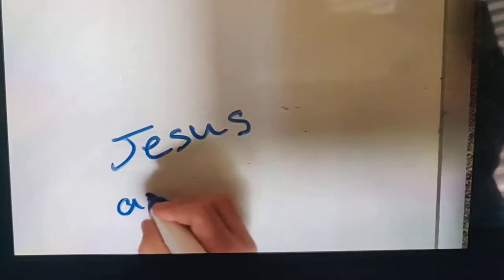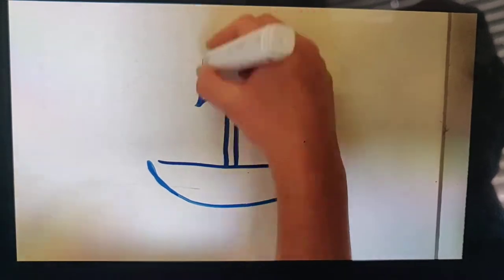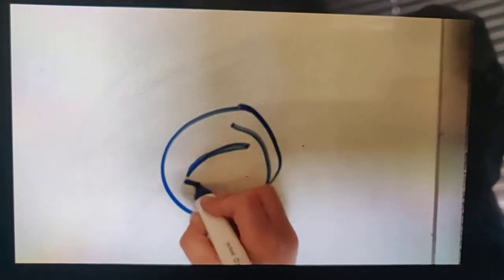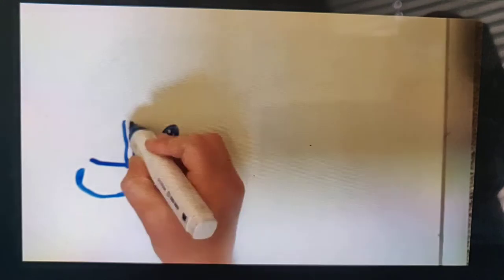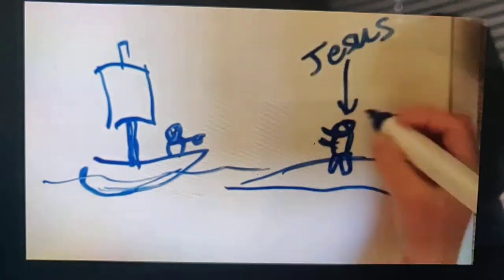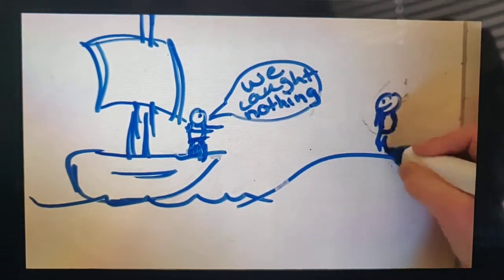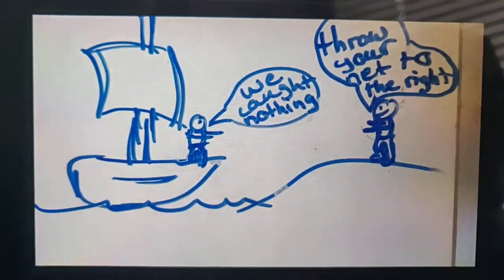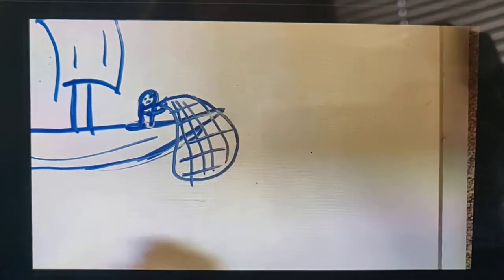Nic movie 04/20/20